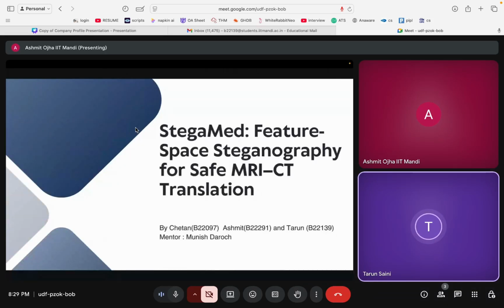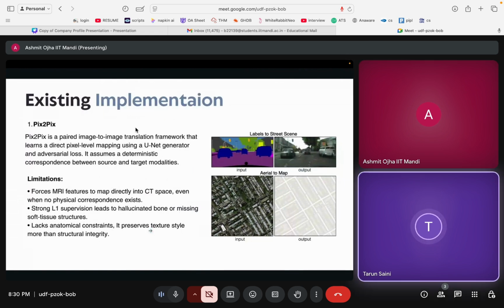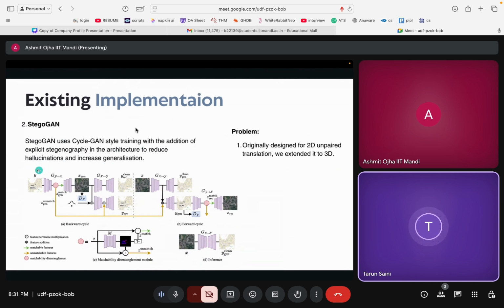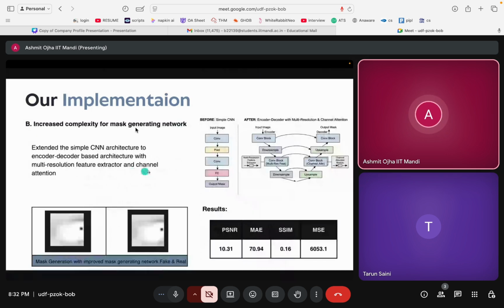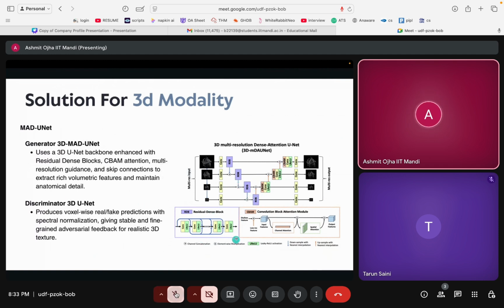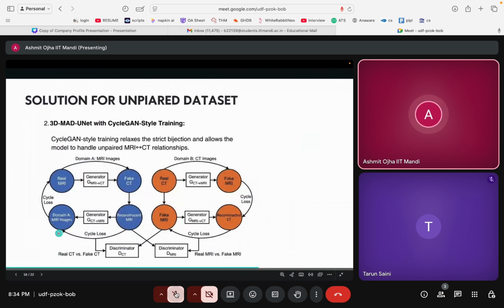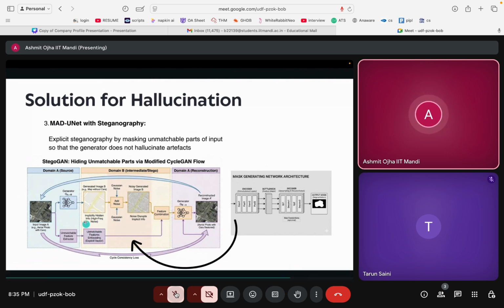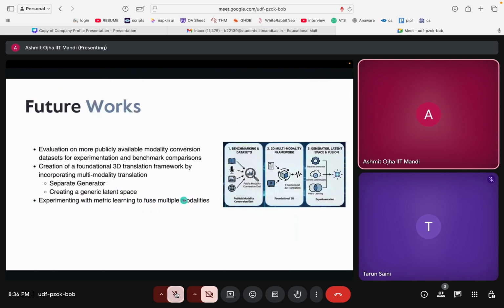StegaMAD : Feature space steganography for safe MRI-CT Translation.